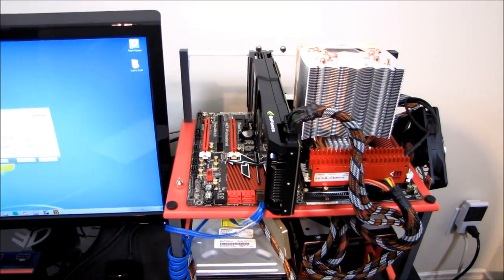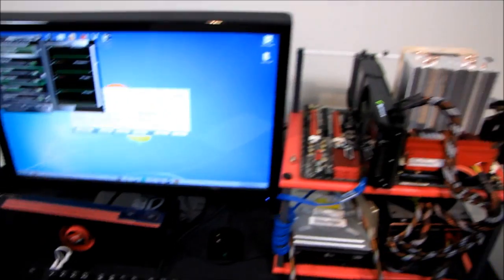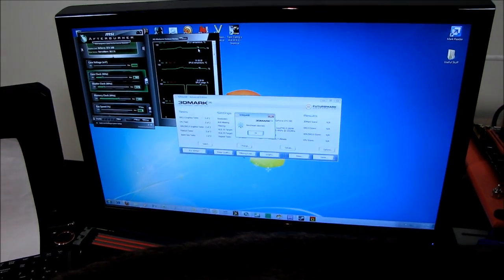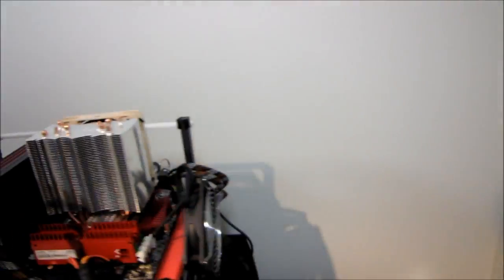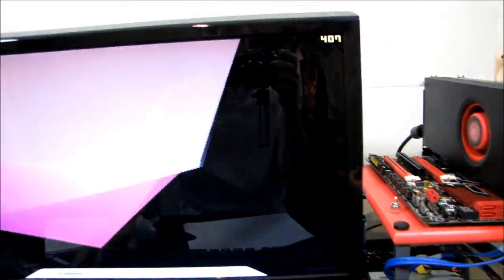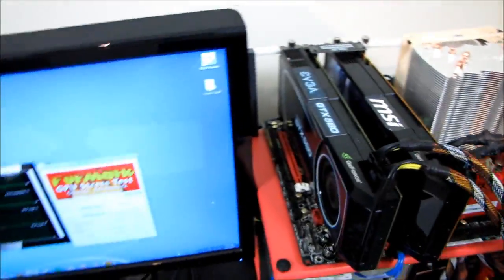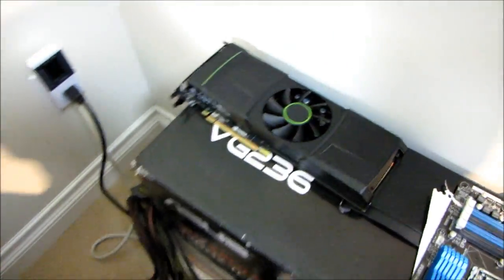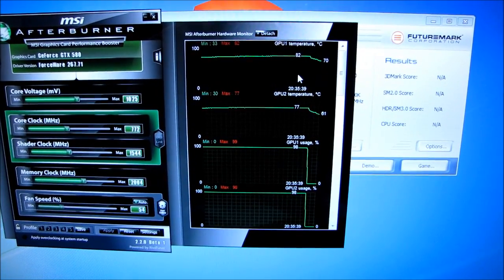NVIDIA GeForce GTX 590 Temperatures Power Consumption & Acoustics Linus Tech Tips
I compare it against what I believe are its closest competitors on the very high end, the Radeon HD 6990 and dual GTX 580 SLI.